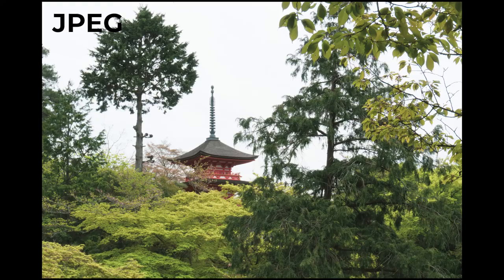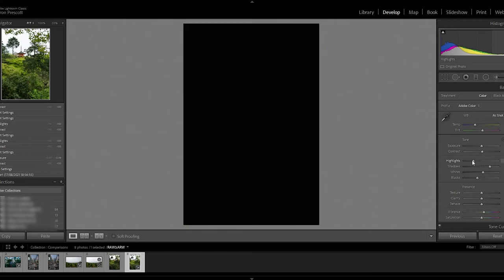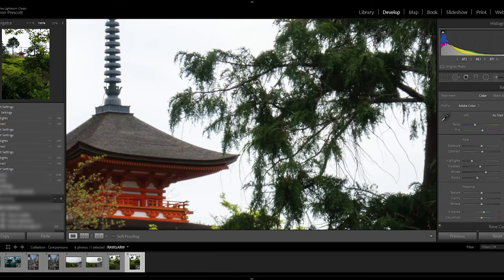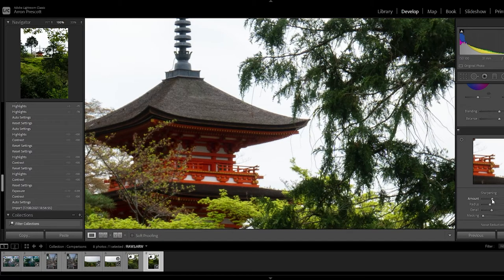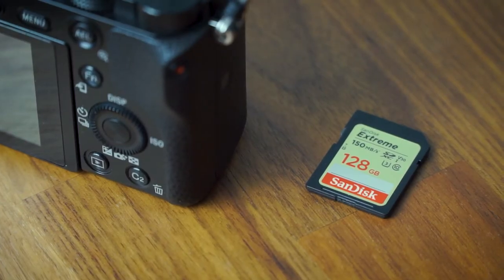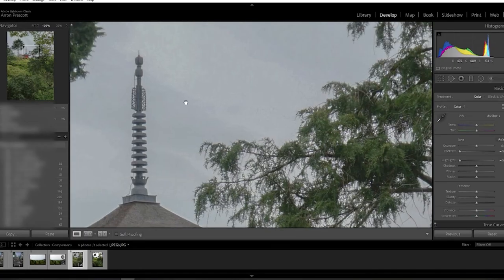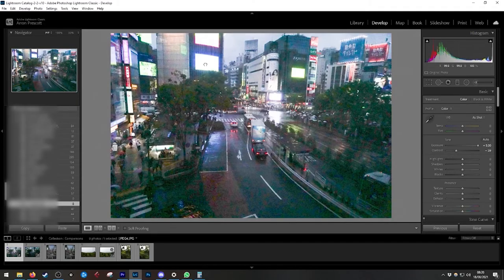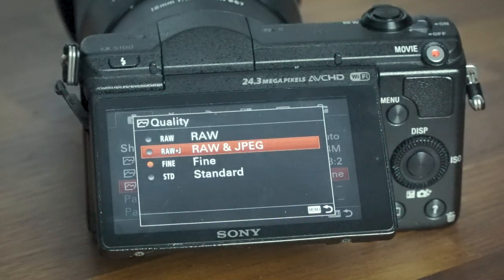JPEG vs RAW – Which Image Format is Better?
RAW vs JPEG Explained! With examples and samples!

In this video we will look at the advantages and disadvantages of RAW and JPEG file formats for photography on mirrorless and DSLR cameras!

Including samples and tips and ricks on how to use both.

Timestamps -

0:00 - Intro
1:15 - RAW Pros
3:59 - Raw Cons
6:16 - JPEG Pros
8:01 - JPEG Cons
9:46 - Which should you use?

Sony a5100
Sony​ a6000
Sony ZV-E10

My Lenses -
Sony 55-210mm Telephoto Lens
Sigma 16mm f1.4
Sony 18-105mm f4

My Tripod
My Microphone
Wireless Shooting Grip